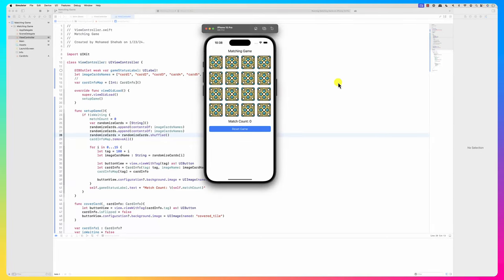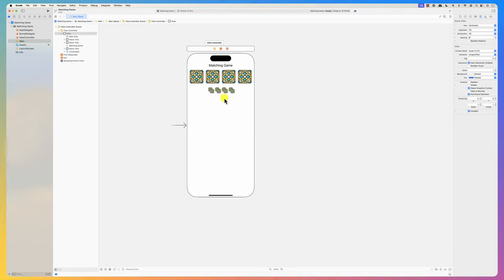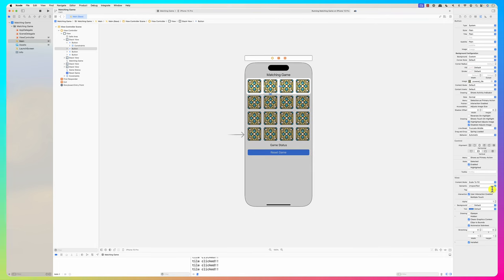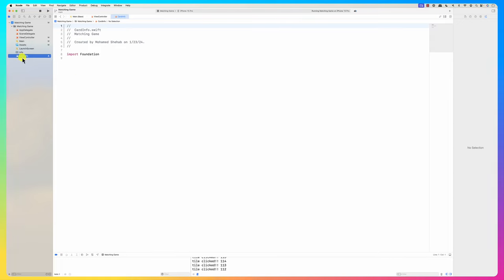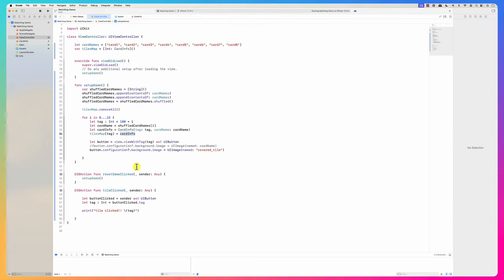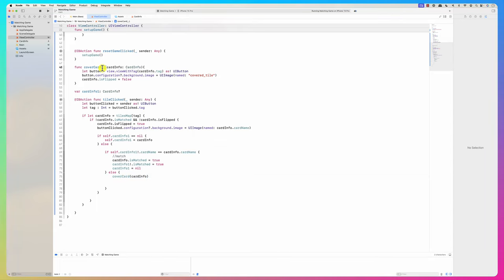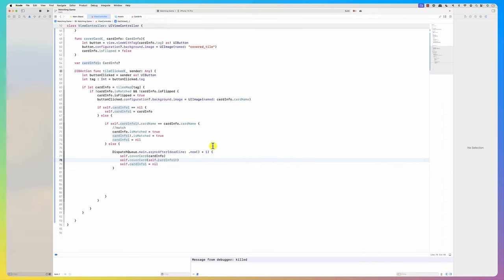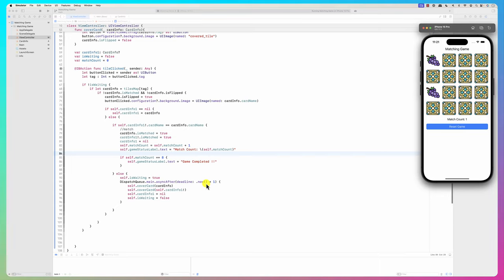Building iOS Matching Game